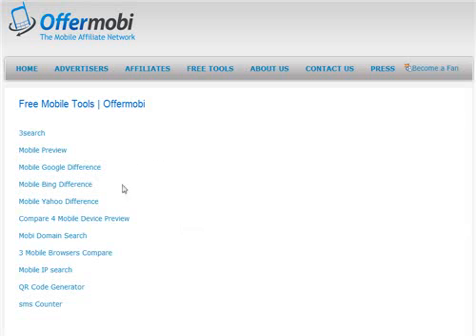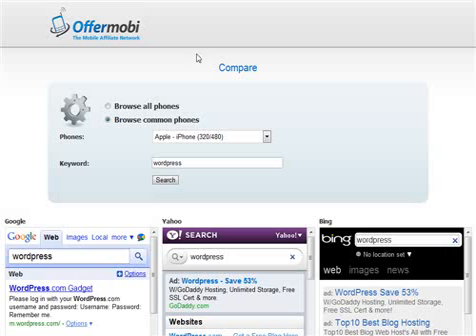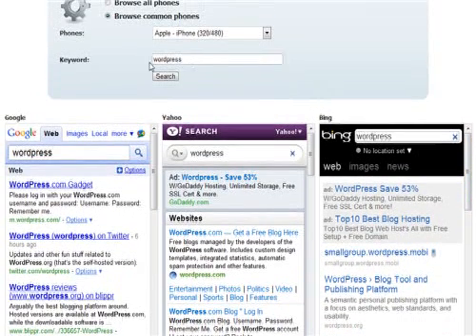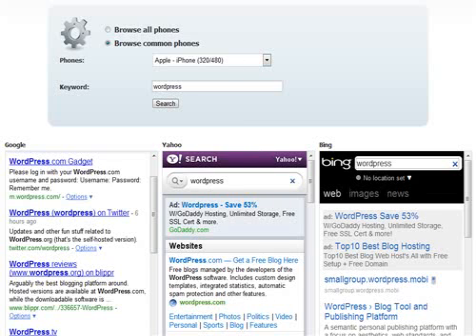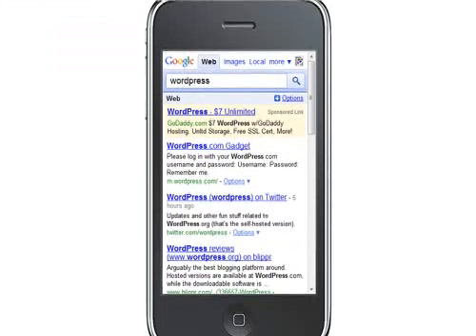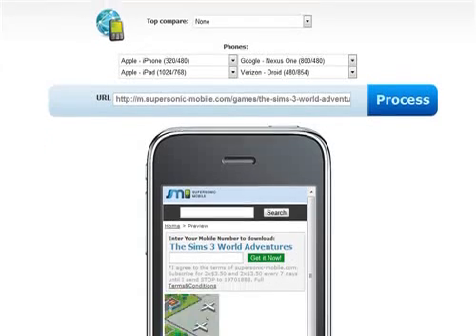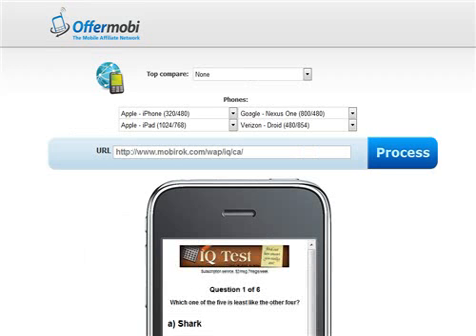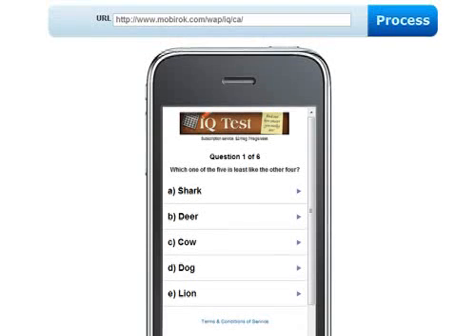Mobile Tools for Realtime Affiliates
Check out OfferMobi's free tools for mobile affiliate marketing.